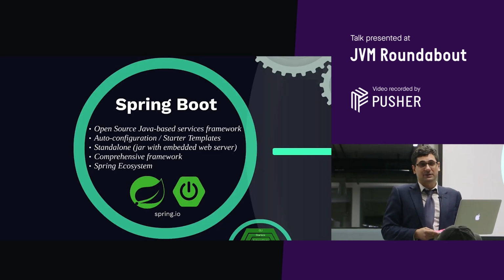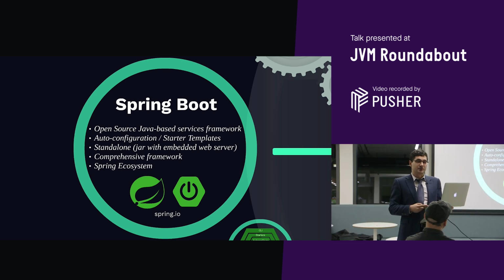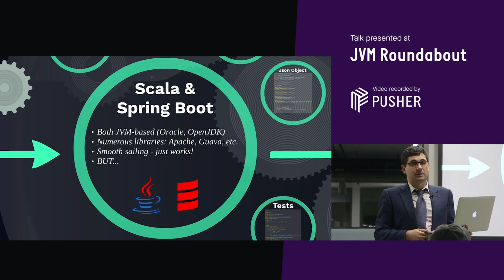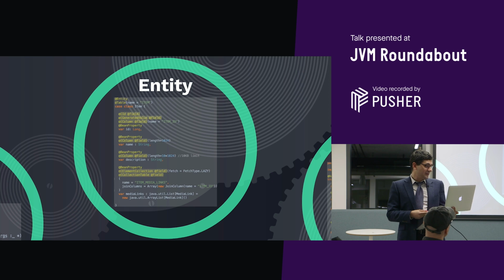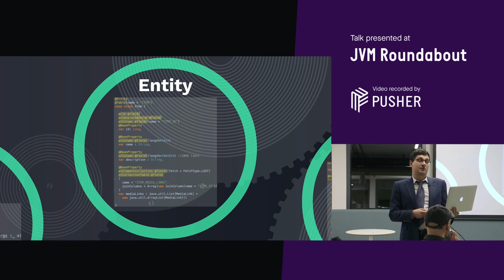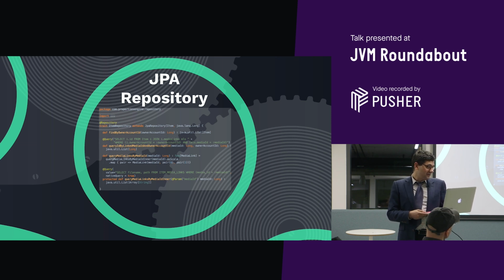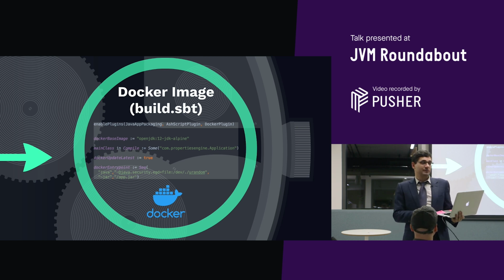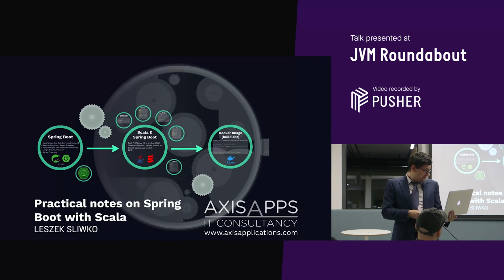Practical notes on Spring Boot with Scala - JVM Roundabout - October 2019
Leszek Sliwko discussing how Spring Boot is a widely used Java structure that allows programmers to configure a running system with minimal boilerplate code. In our practice, we have found that the integration of Spring Boot with Scala works very well; however, a few challenges must be overcome. The lecture presents a set of notes that will help Scala developers working with Spring Boot.